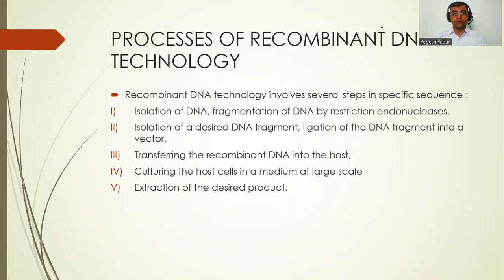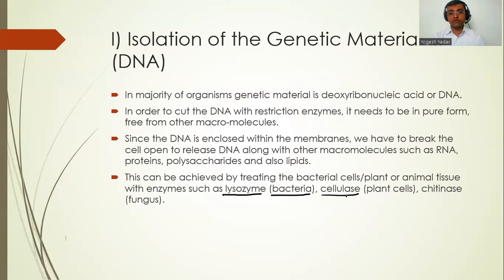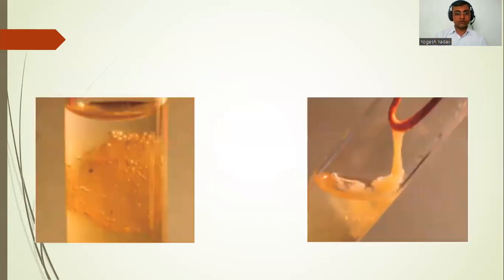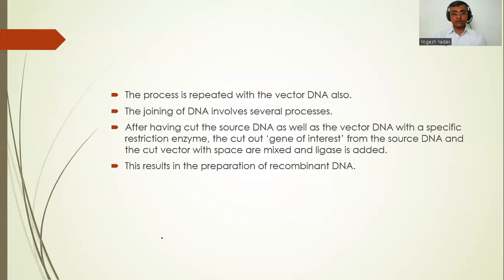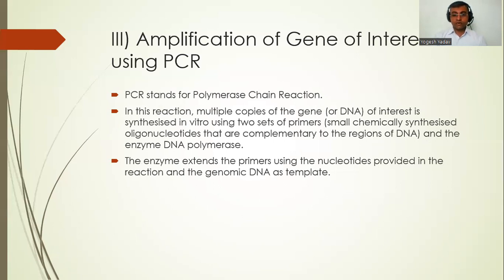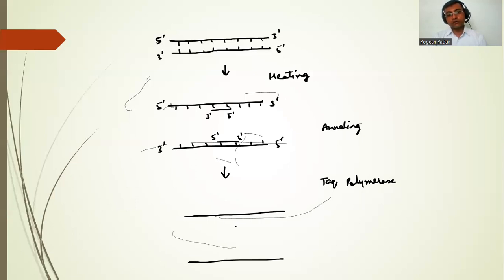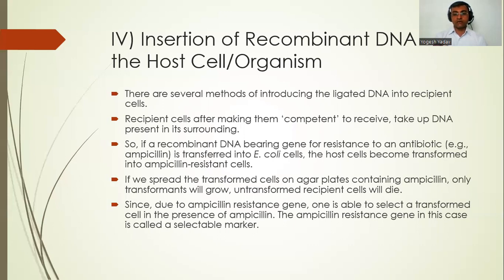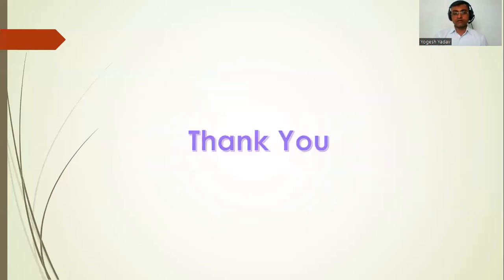Process of Recombinant DNA Technology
Very important topic for CBSE Board Examination as well as NEET. Online batch for NEET 2023 starting from 01/08/22.